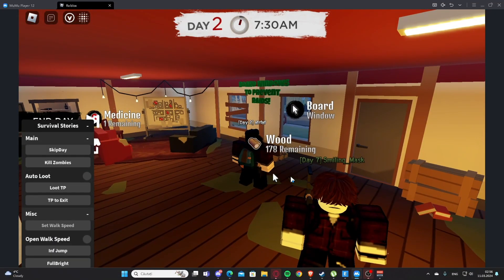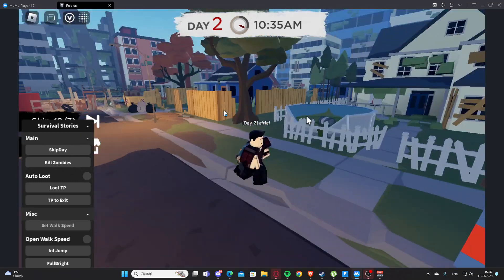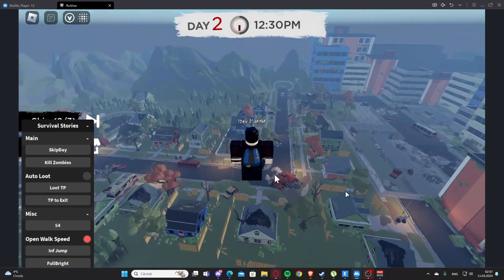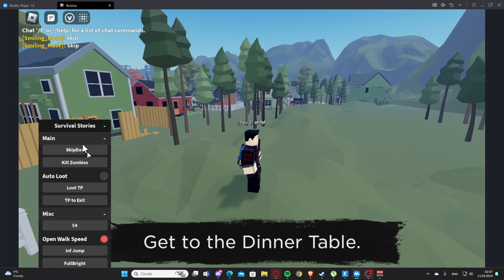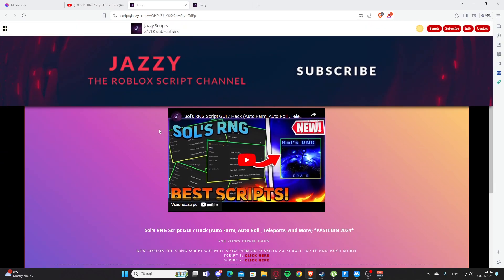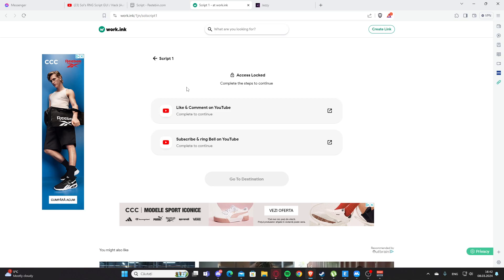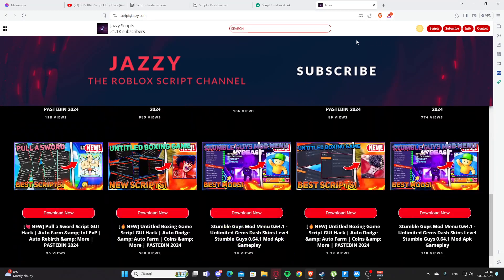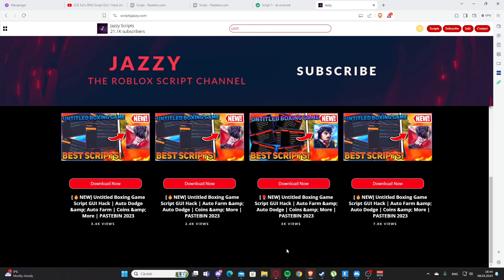Survival Stories Script GUI / Hack (Auto Loot,Skip Day ,Kill Zombies , And More) *PASTEBIN 2024*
New Roblox Survival Stories Script Gui Whit Auto Farm Auto Skip Day Kill Zombies Esp Tp And Much More!

Timestamps:
0:00 Intro
0:14 Script One
3:44 Get Scripts
Topics:

Enjoy :D !